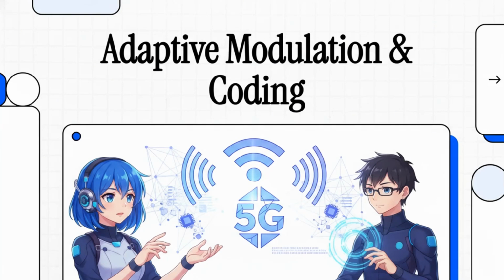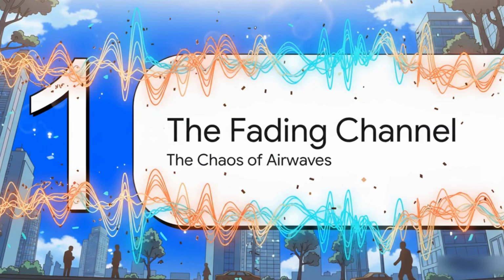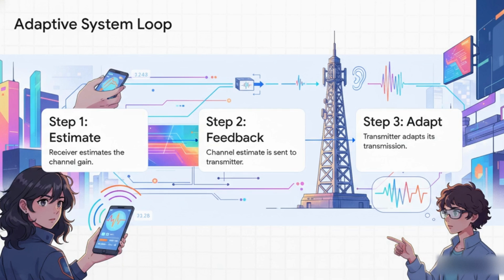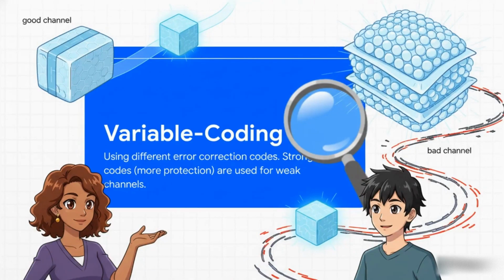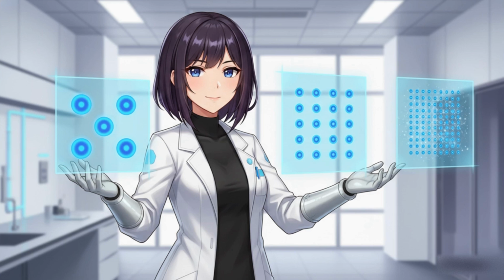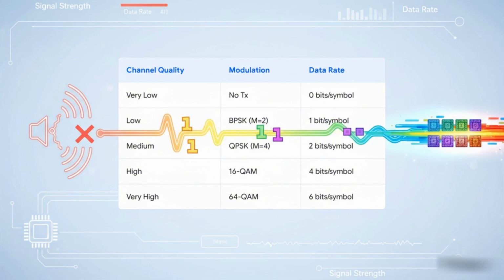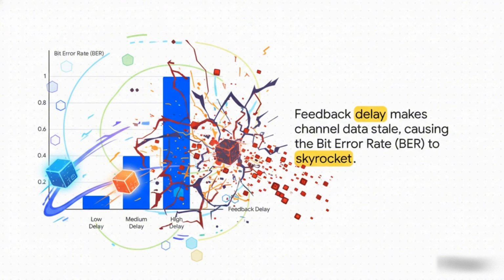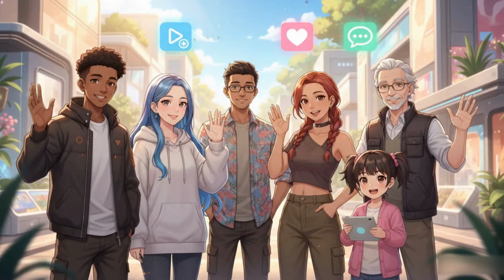Adaptive Modulation and Coding | Chapter 9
In this chapter, we explore how wireless communication systems adapt their transmission strategies to changing channel conditions in order to achieve better reliability and efficiency. Because wireless channels vary over time due to fading and mobility, using a fixed transmission scheme is often inefficient. Adaptive modulation and coding allow systems to dynamically adjust data rate, modulation type, and coding level based on the current quality of the channel.

The chapter explains the intuition behind channel-aware transmission, where the transmitter increases data rates when the channel is strong and uses more robust transmission when the channel conditions degrade. This adaptive behavior helps improve spectral efficiency while maintaining reliable communication, allowing wireless systems to operate closer to their theoretical performance limits.

Overall, this chapter highlights how adaptive techniques enable wireless systems to efficiently use available bandwidth and power, making them a key component in modern wireless communication technologies